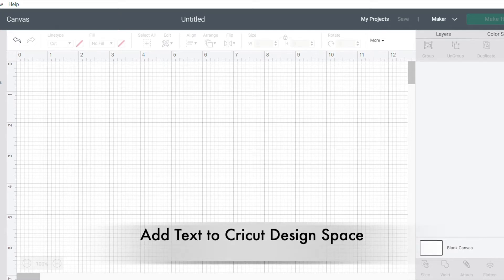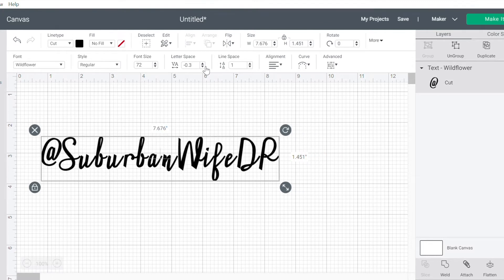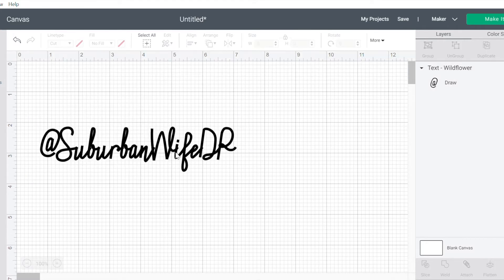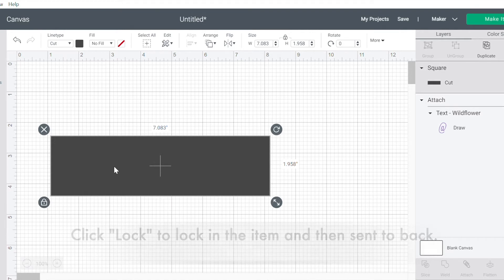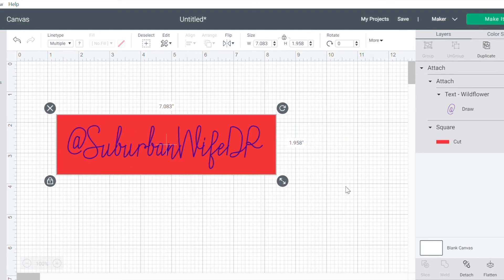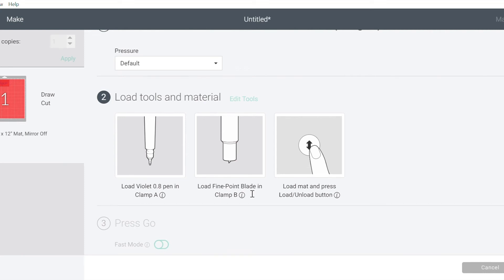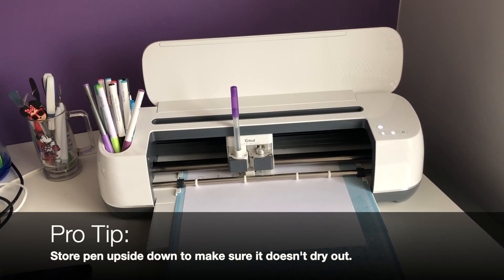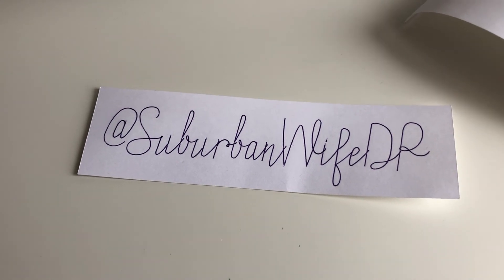How to Use Cricut Pens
A detailed video teaching how to use Cricut Design Space to write and use a pen in your Cricut Machine.